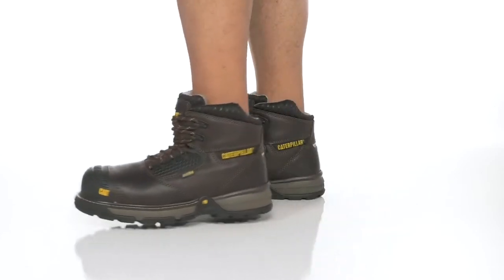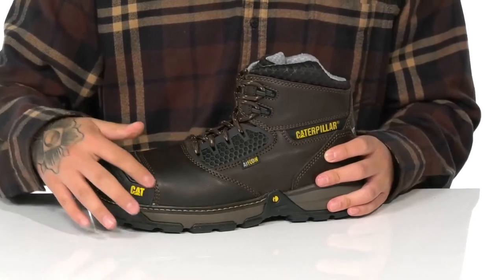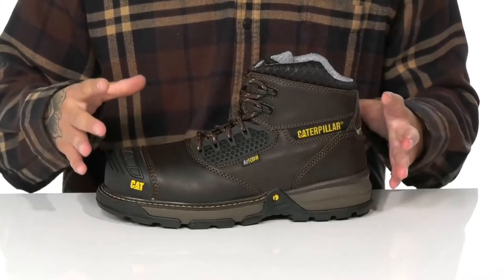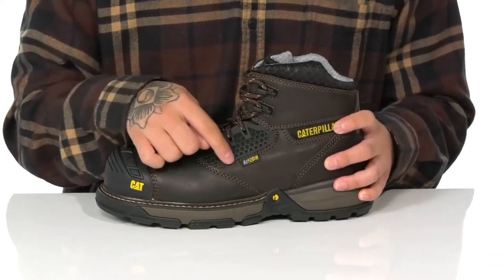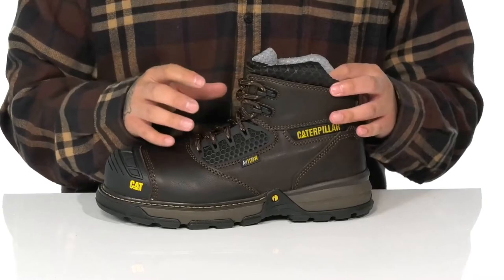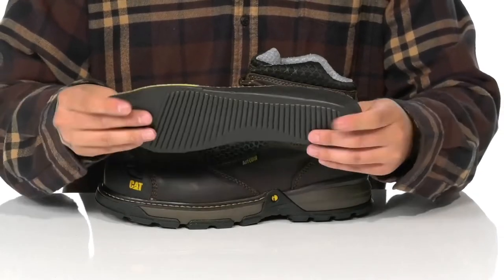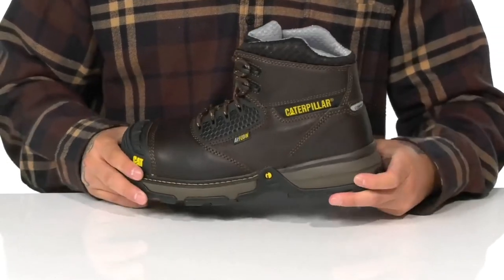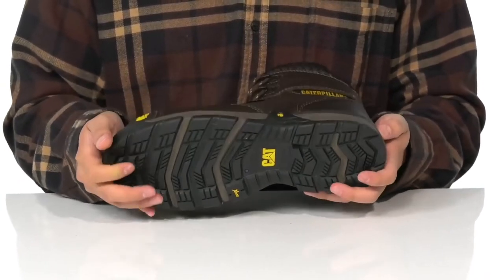Caterpillar Excavator Superlite Cool CCT SKU: 9607855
The Caterpillar&reg; Excavator Superlite Cool CCT shoes are perfect to bring comfort to your feet as you step out.
Carbon Composite safety toe tested by Intertek and meets ASTM F2412 Impact and Compression, ASTM F2413 EH (Electrical Hazard) safety standards.
Removable footbed.
Slip-resistant rubber outsole meets ASTM F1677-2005 MARK II and SATRA Non-Slip Testing Standards.
Cool mesh lining.
Engineered comfort insole.
Revive midsole.
Superlite, air flow cool control technology.
Lace closure.
Round toe.
Branding text tongue, counter, and toe.
Imported.